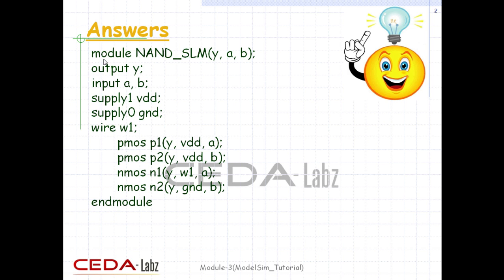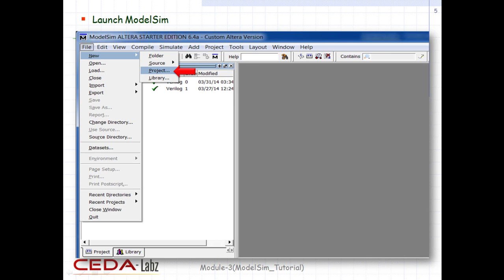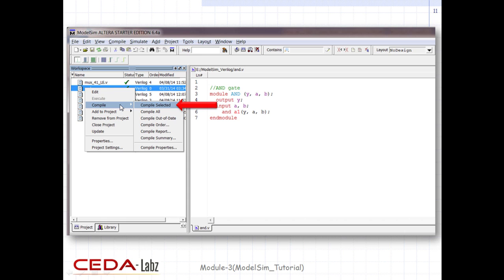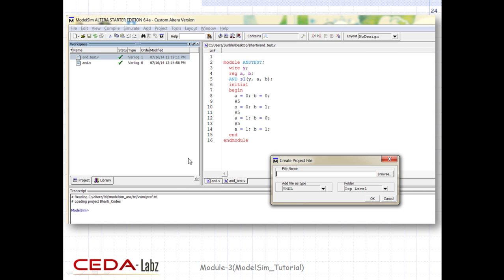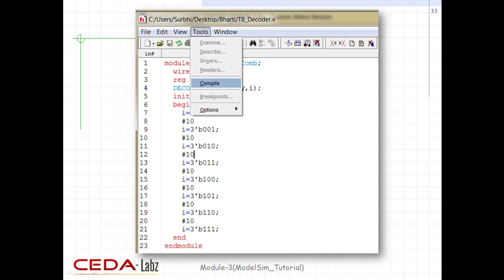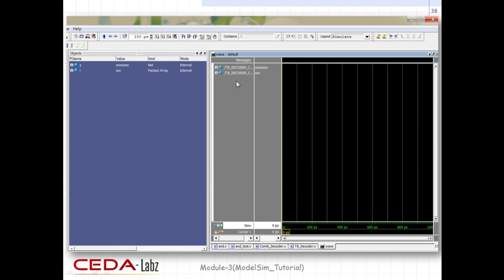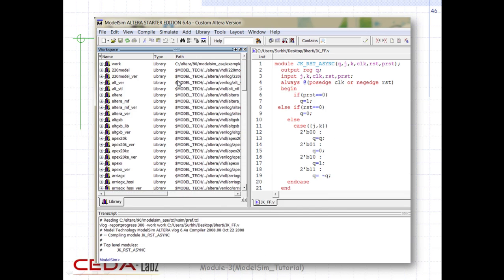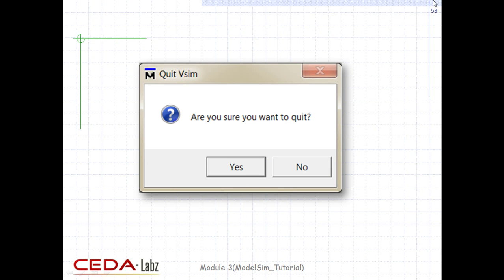VLSI Designing -Verilog HDL tutorial by CEDA-Labz Module-3(ModelSim Tutorial)